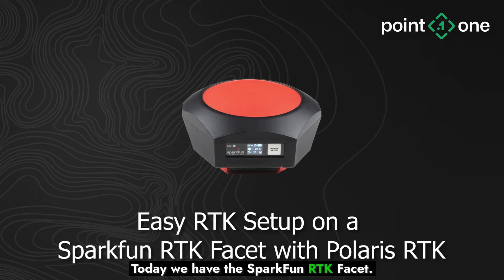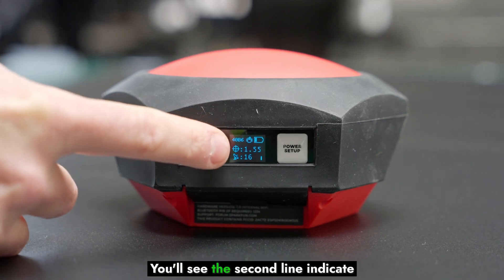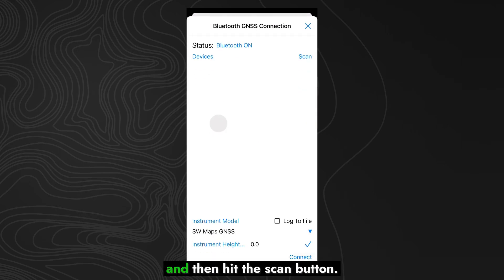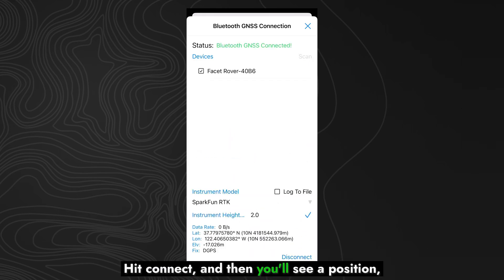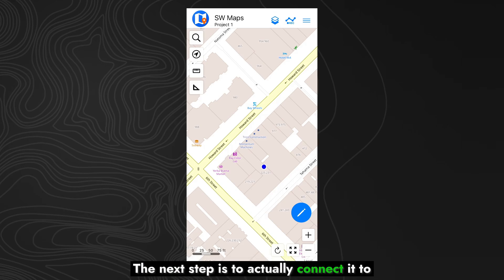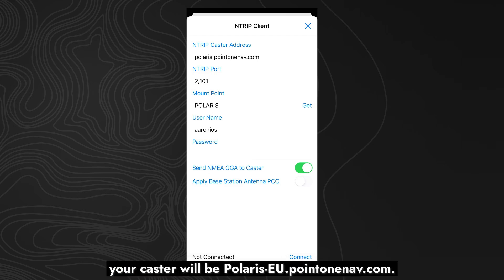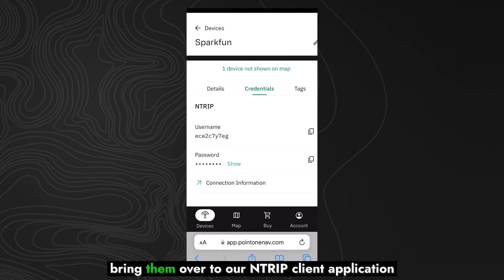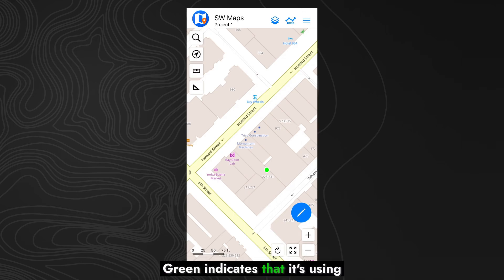Easy RTK set-up on a SparkFun Facet with Polaris RTK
Today we have the @sparkfun RTK Facet. This is an RTK survey receiver with an integrated antenna, and we’re going to show you how to set it up with the Point One Polaris RTK service.

The first step is to turn it on. So we’ll just go ahead and press and hold this button, and you’ll see that it wakes up and shows us the version of the firmware and it should say rover very briefly. And then we’ll immediately start to acquire GPS signals. You’ll see the second line indicate the estimated accuracy, and the third line there indicate the number of satellite that it’s tracking. And the next step is to configure this on our phone. So the first thing we need to do is to create a project.

We’ve already done that, so we’ll go ahead and continue with our current project. The next step is to actually connect the app to the facet. To do that, hit the icon in the upper left, go to Bluetooth GNSS, and then hit the scan button. You’ll see your rover show up on the list.

Just as a note, you’ll actually want to first change this so that it says SparkFun RTK in the instrument model and the height you’ll want to set to the height of your survey pole. This is because the device will give you the position of the antenna, and usually you’re interested on measuring what’s at the bottom of your pole. Today we’ll call that 2 meters. Hit connect, and then you’ll see a position, a latitude or longitude being shown here in the UI and the status on the top saying Bluetooth GNSS connected. Excellent.

So now we can close this and go back into the UI. And if we hit the little button there, we’ll see that we are at the position where we’re recording this video. Now, this is just using the position from the Facet. The next step is to actually connect it to the Polaris RTK network.

So to do that, we’re going to go into the app and then go to the NTRIP client menu. Now, what we’ll see here is a series of settings. You can get the caster and the port from our manual. In the US, that’s going to be polaris.pointonenav.com, and the port will be 2101. In the EU, your caster will be polaris-EU.pointonenav.com.

I happen to have some devices already created, but we can go ahead and create a new device for this SparkFun RTK Facet. We’ll just call it here sparkfun, name it whatever you like, and then hit add. Then we can see the newly created device. Click on that, and then we’ll see our credentials. So we’ll go ahead and copy those credentials, bring them over to our NTRIP client application here. And the same for the password. Make sure that the send NMEA GGA to caster option is set. You’ll see that it’ll say NTRIP connected. And you’ll see some information about the base station’s position and some other data rate. And go ahead and close this little menu.

And if we look, the position actually turned into a green dot. Green indicates that it’s using an RTK fixed solution. This is the highest possible accuracy that you’ll get out of your Facet. And looking at the Facet itself, it’s reporting about a 1.4 centimeter accurate solution, which is what we’d expect to see using the Polaris network. So now you can go ahead begin your surveying routine as you normally would and enjoy the accuracy of the SparkFun Facet with the Polaris RTK network.